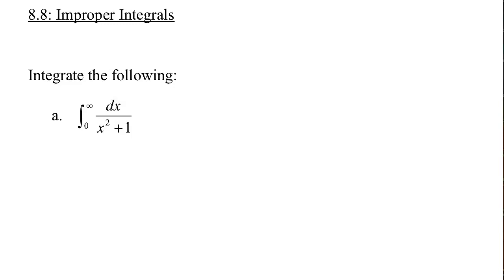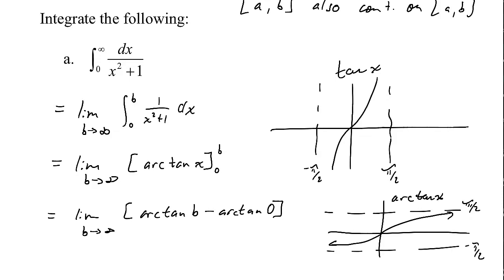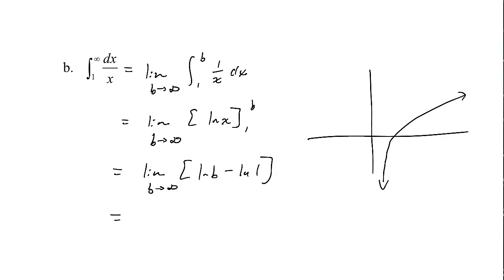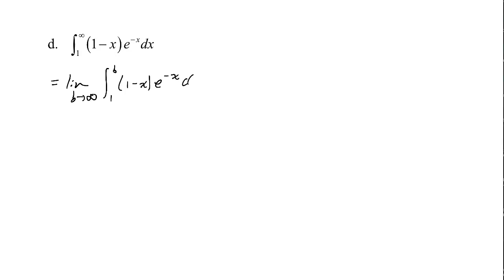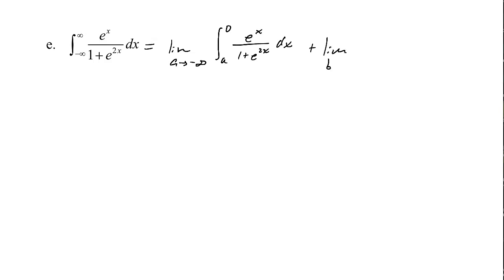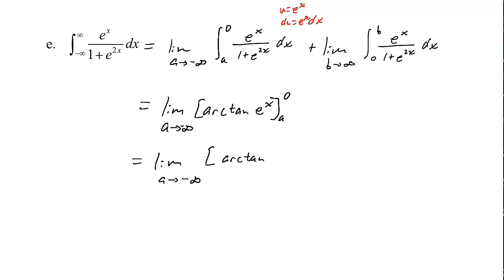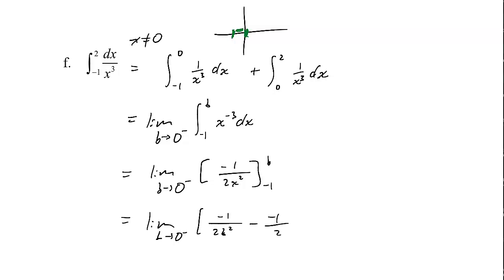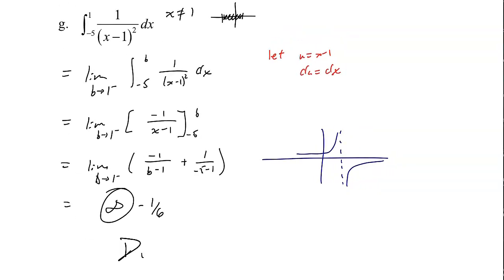8 8 Improper Integrals